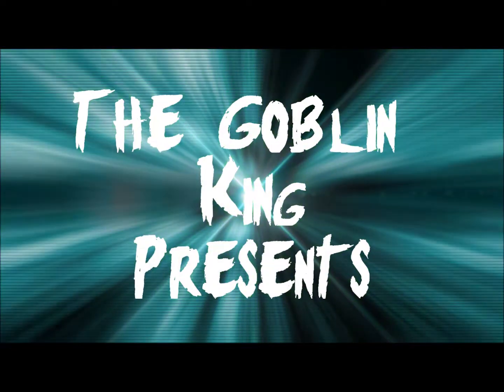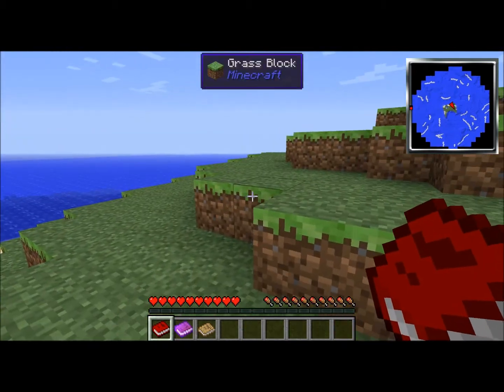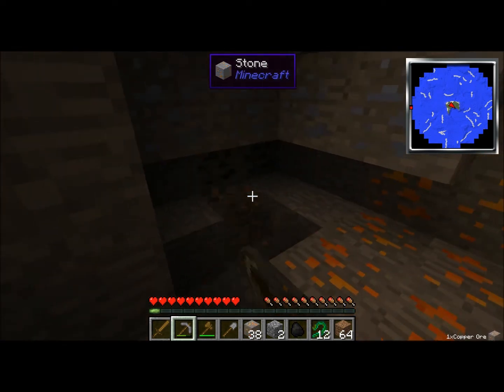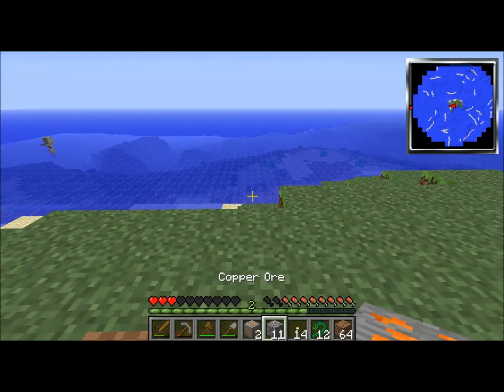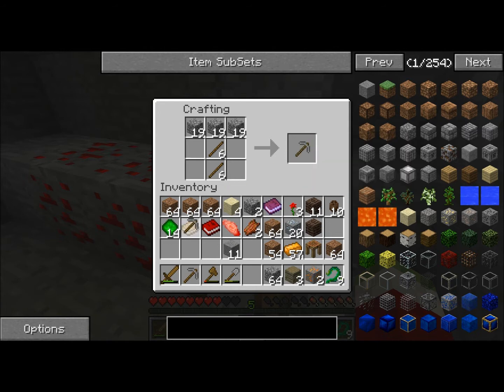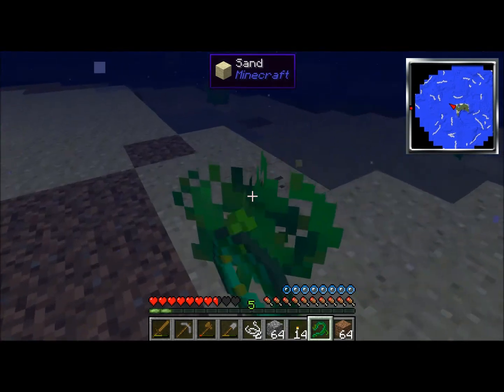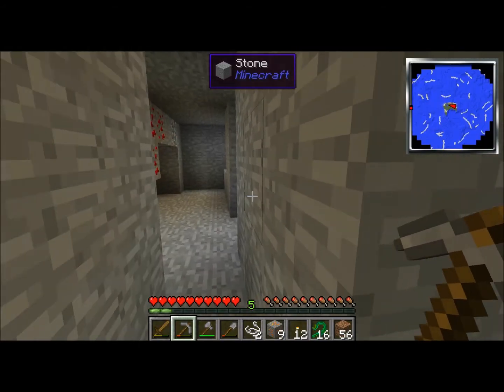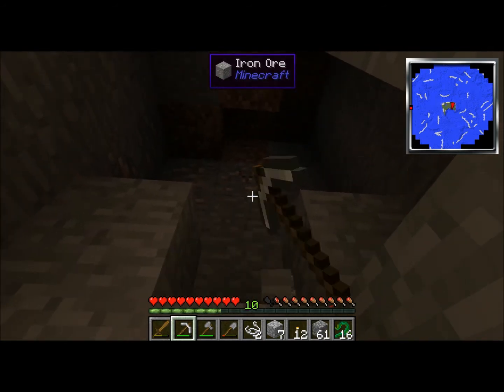ATTACK of the B-TEAM - Ep1 - Island Vacation Spot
The Awesome and Very Fun Attack of the B-Team pack is my... vacation from the more serious Series... I Hope you Enjoy! Island Vacation Spot